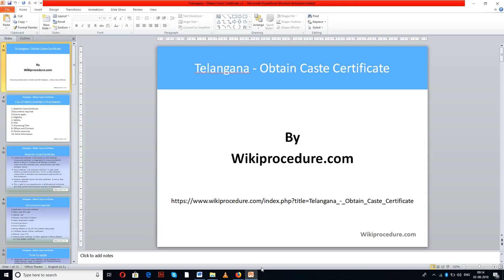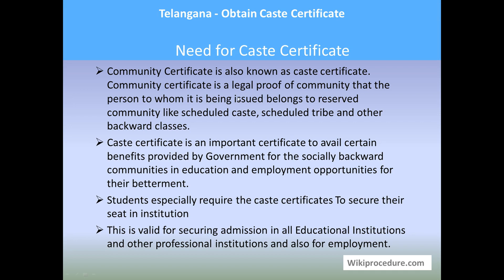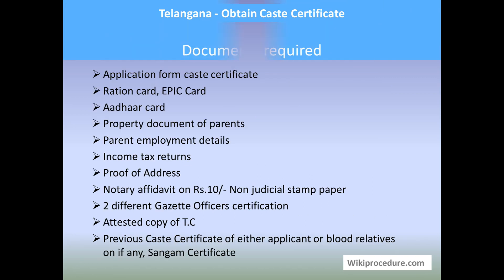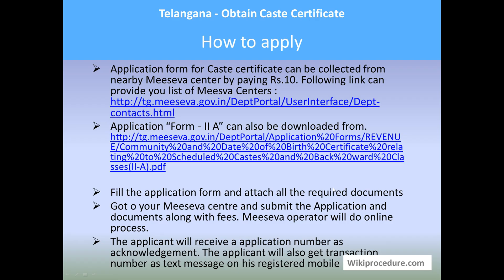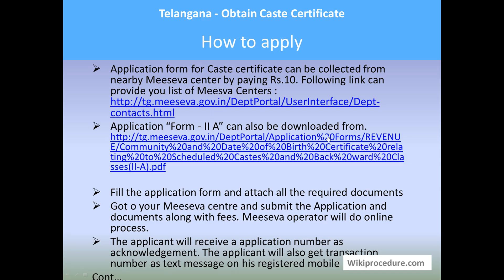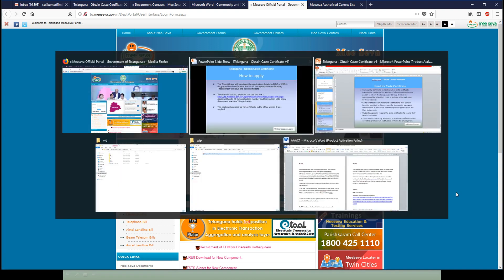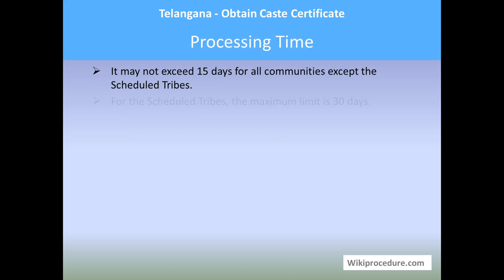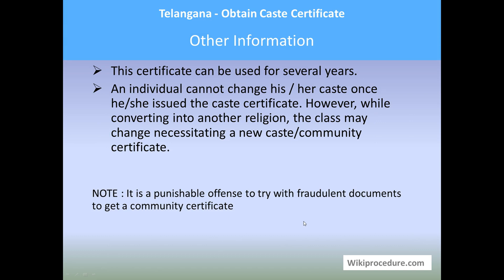Telangana - Obtain Caste Certificate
This video provides you information related to applying for a Caste Certificate in Telangana.